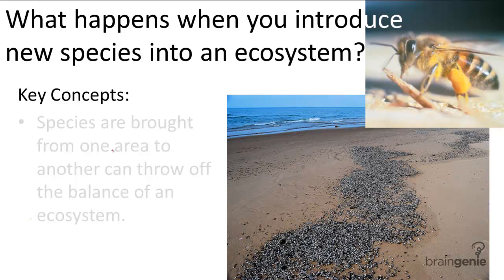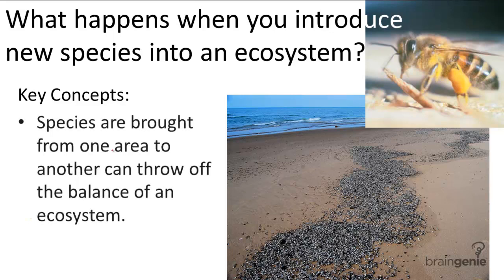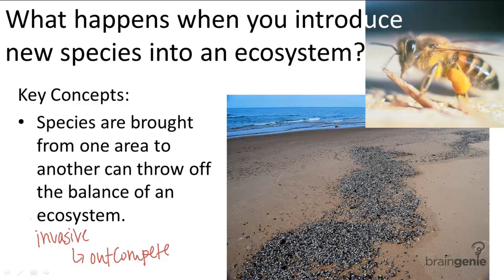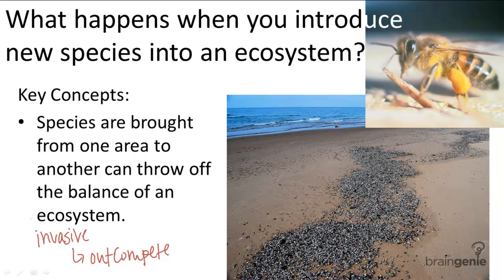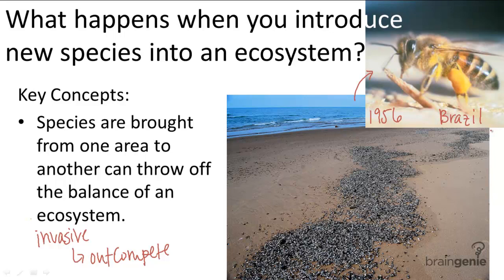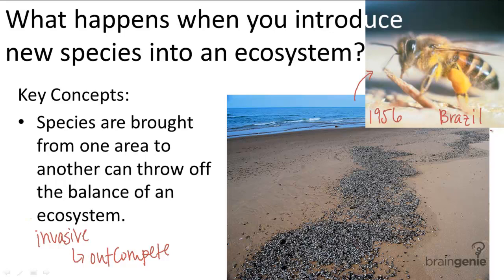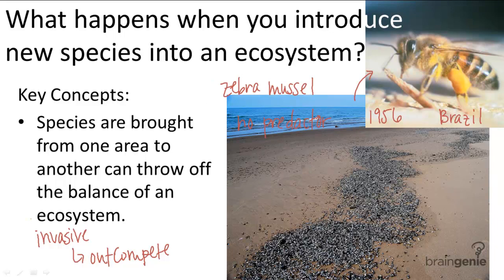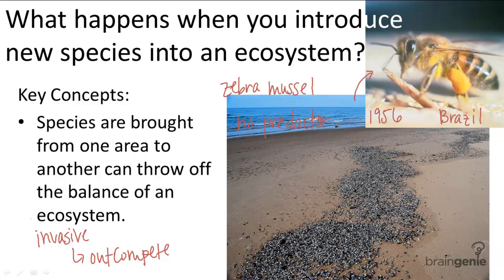18.2.7 What happens when you introduce new species---